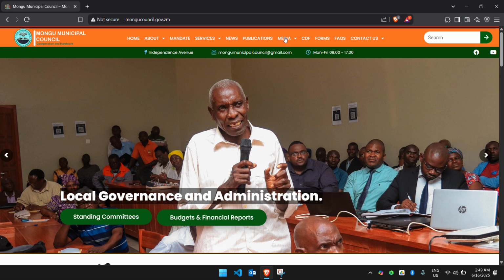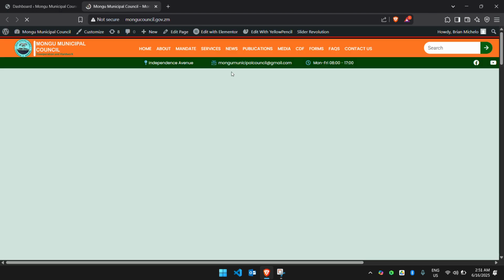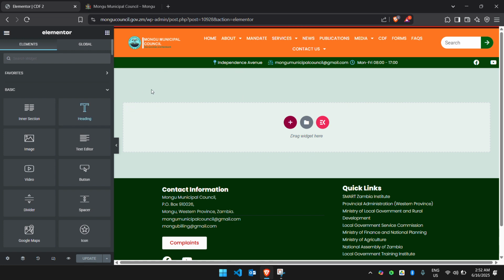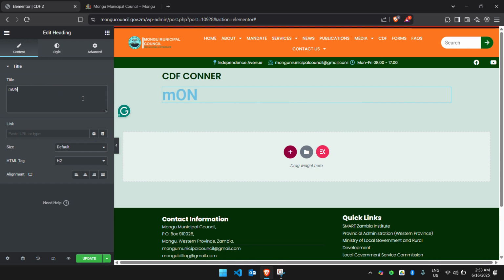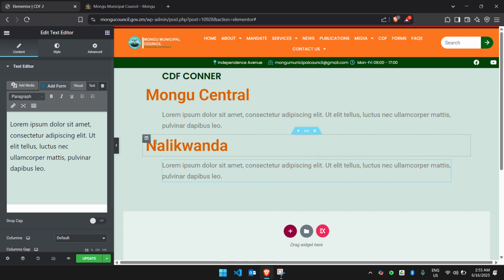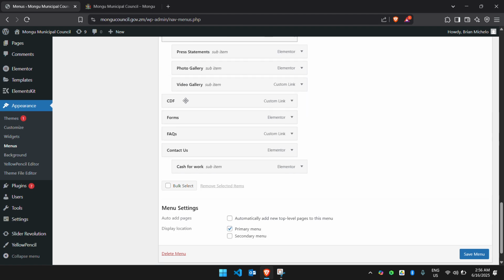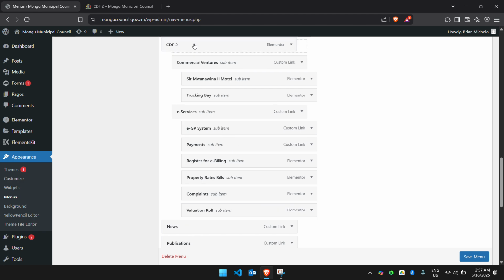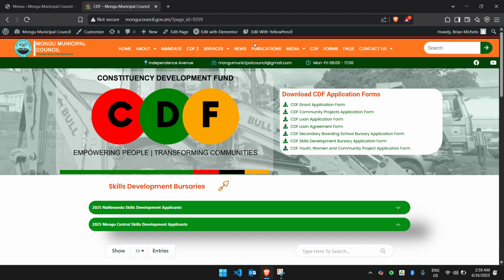Creating Menu Items on the website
This tutorial is meant for ICT officers in Local Authorities who manage the government website. The materials contained in here include managing WordPress websites using the Elementor plugin